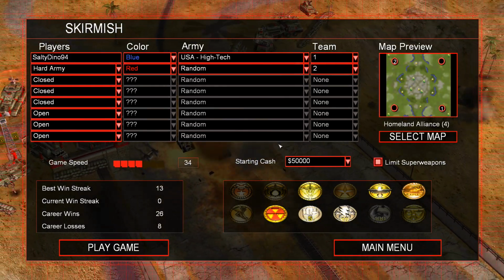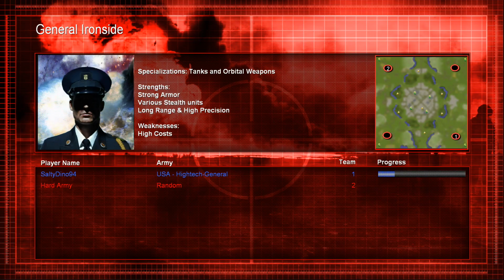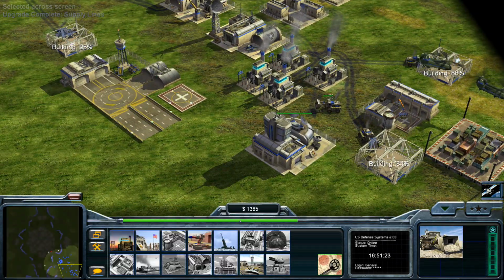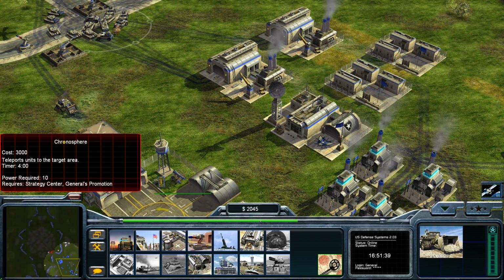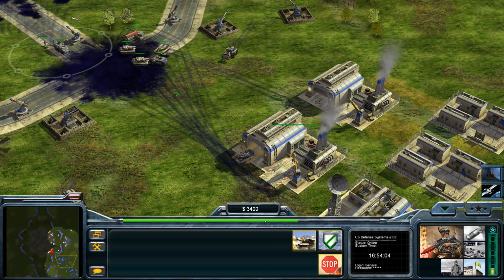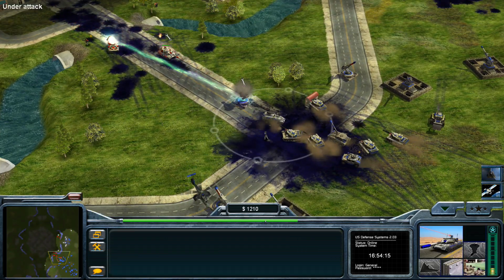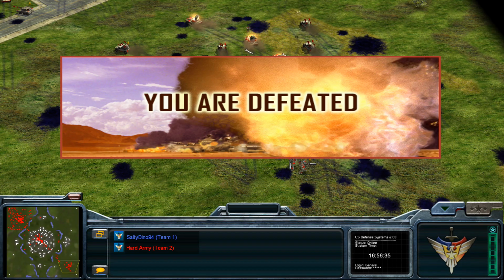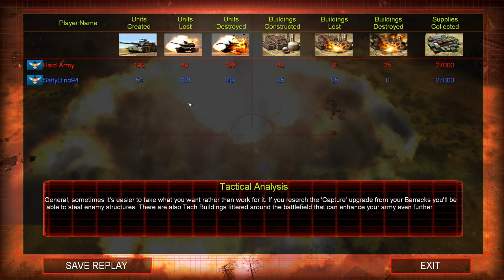Zero Hour Operation Firestorm - USA High Tech General - Orca Gunship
The Sarcastic Raptor playing some classic Command And Conquer Zero hour. This is a great game and I look forward to playing it thoroughly. Playing some Operation Firestorm today I very good Mod for Zero Hour which adds a lot of diversity to each faction.

If you guys want to check out a great bunch of talented people and help support them, then check out
They create many of the mods you see on this channel so please support them if possible.